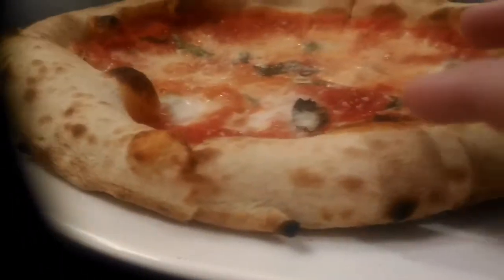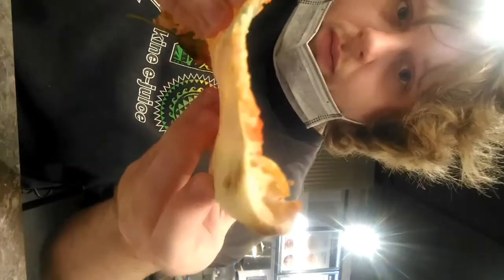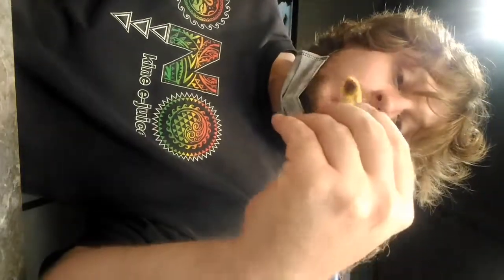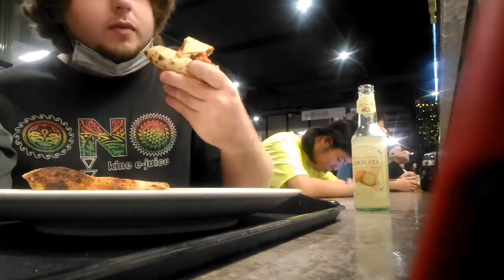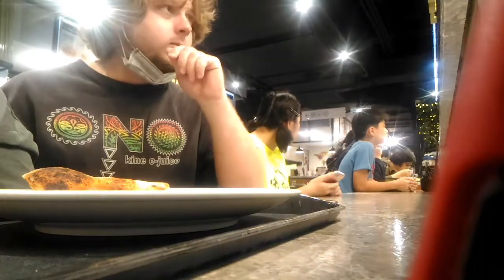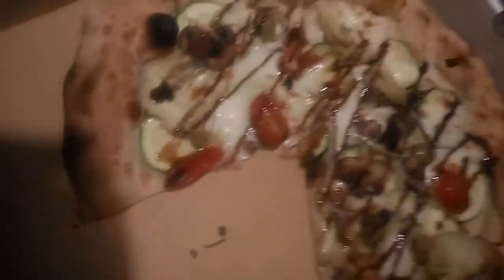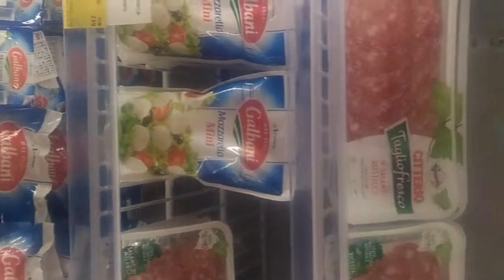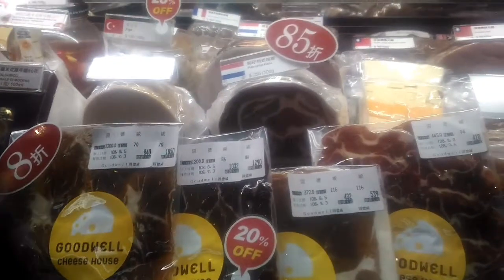The Pizza Search: 真好煮義 | Good Italian Food (Kaohsiung)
Today I checked out the "Eatalee" food court near central park in Kaohsiung. They have a pizza shop called "Good Italian Food". Also offer various pastas and side dishes. The food court itself has many other options including  sushi rolls, ramen, steak, and Thai food, Korean food, a wine shop, a small deli, gelato, teas, burgers, an Italian imported goods shop and more!